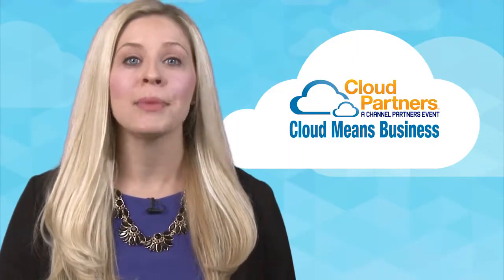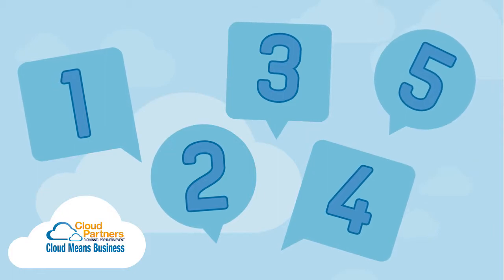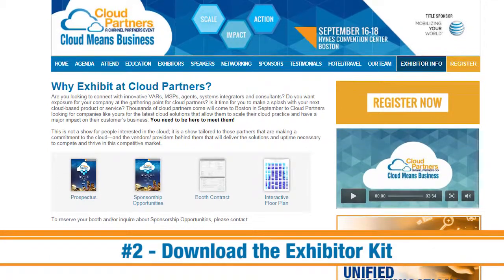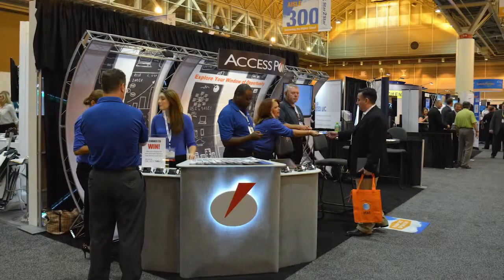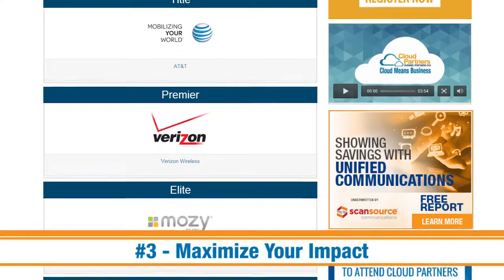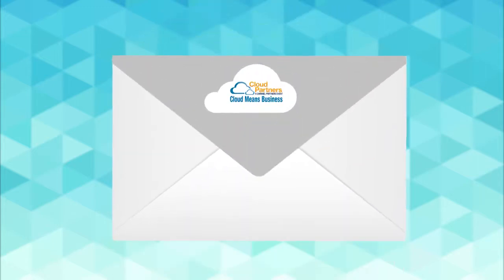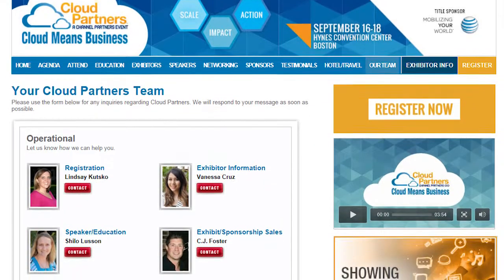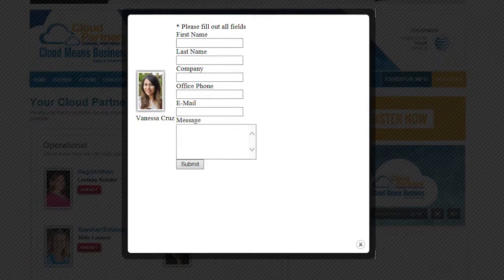5 Tips for Cloud Partners Exhibitors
Thanks for joining us for Cloud Partners 2015 as an Exhibtor! Here are 5 tips to make your Cloud Partners experience one to remember.